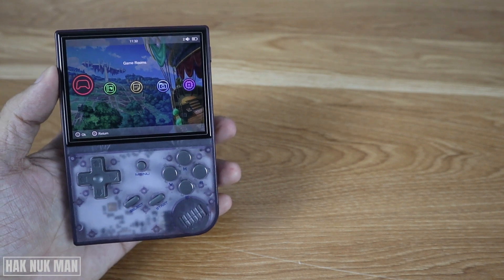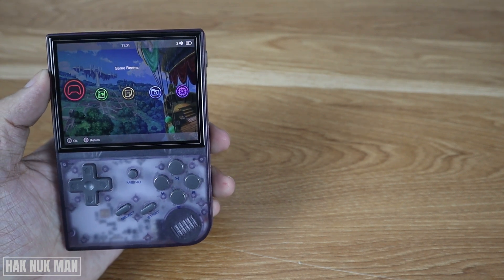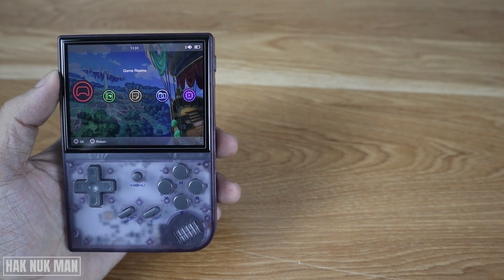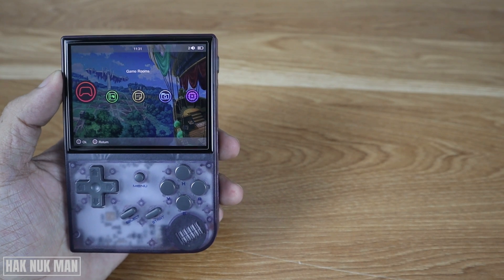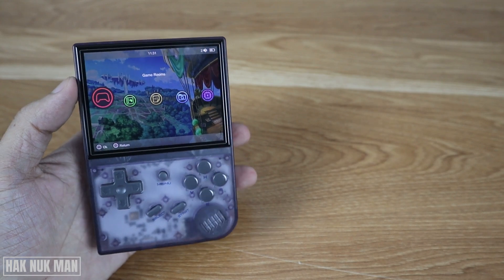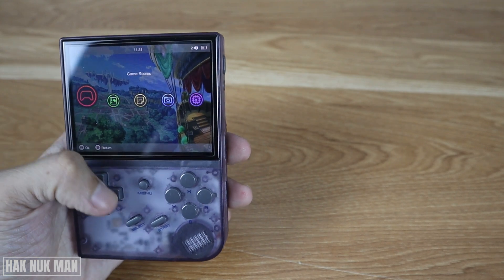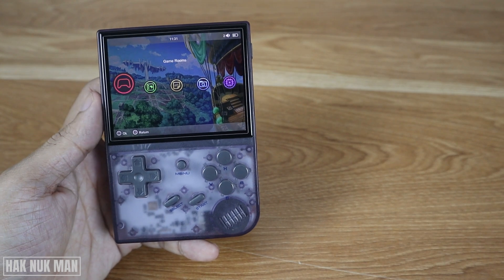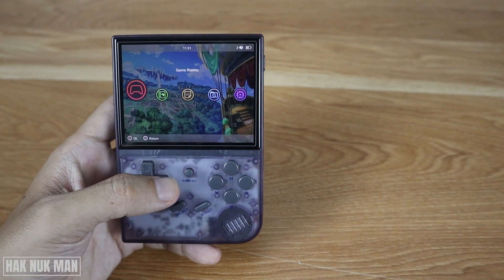How to Change Screen Brightness on Anbernic RG 35XX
In today's video, I am going to show you how to change screen brightness settings on your Anbernic RG 35XX.

You can change up to 5 different settings. Let see detail in the video.

Anbernic RG 35XX Power Button Location and How to Use It